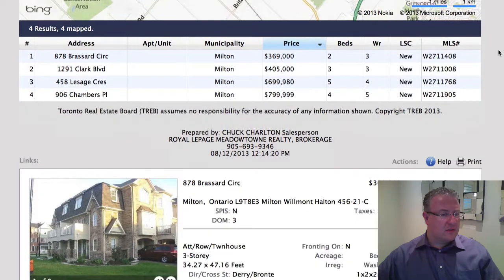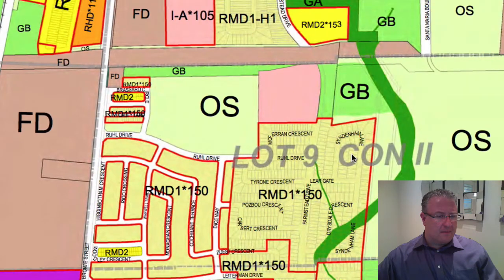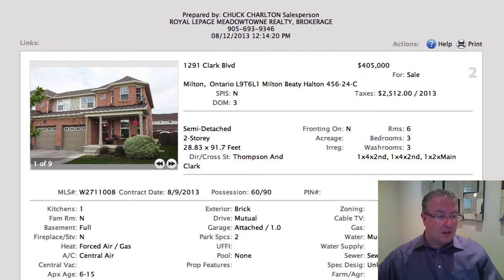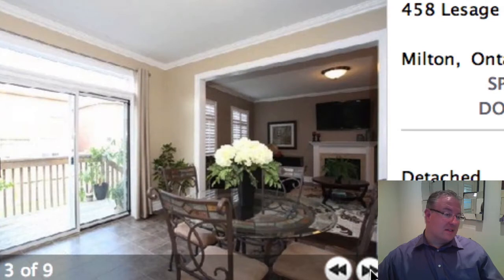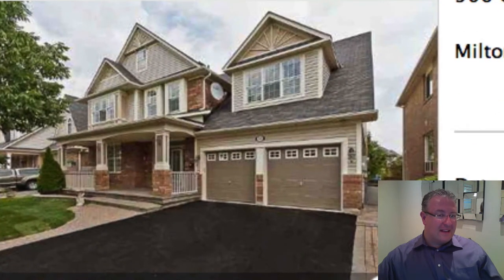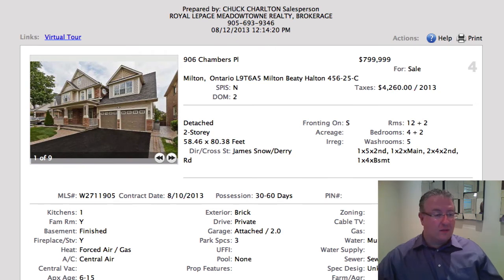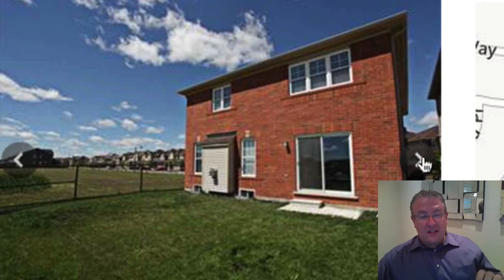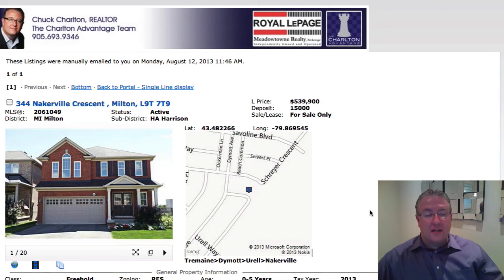Milton Daily Homes - August 12, 2013 - Easy Being Green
- I read a fascinating study about greenspace recently, and one of the findings was that homes on smaller lots with access to green space command a higher value than a similar-sized home on a LARGER lot that is not directly affected by greenspace.  Plus, 50% of buyers would be willing to pay 10% more for a house located near a park or protected open space.  There are some fascinating stats in this report... I'll share more throughout this week.  And if you'd like to come to the Buyer Class on Saturday, just sign up There are only 5 listings today, so it's pretty quick.  Two of today's homes, coincidentally have greenspace influence.  Have fun.